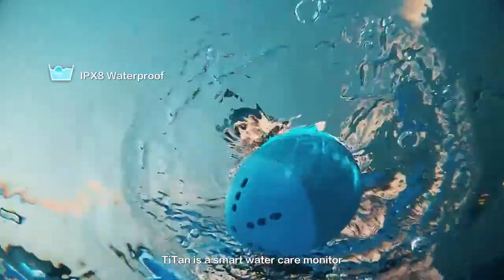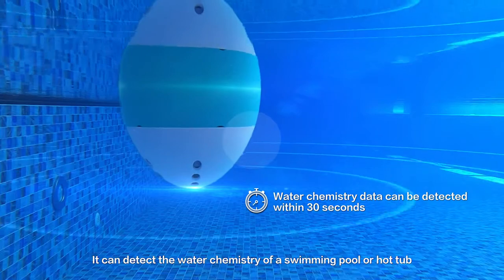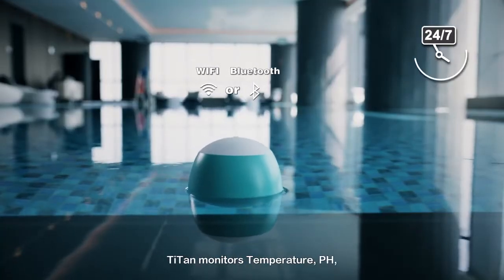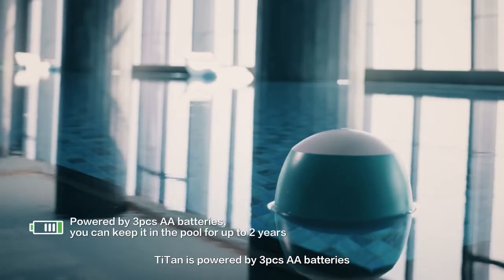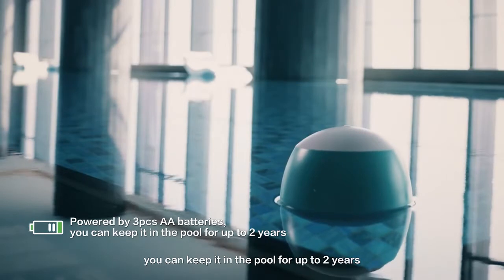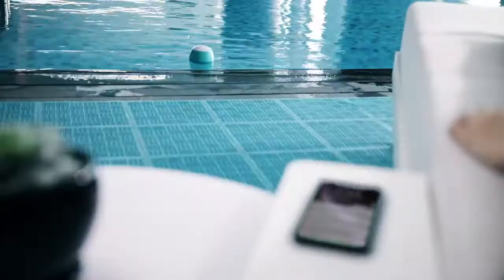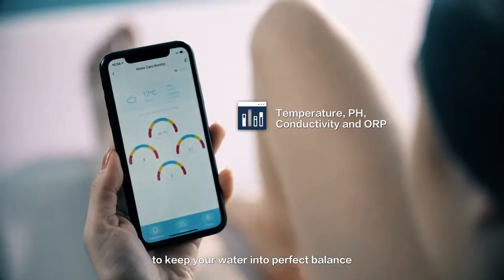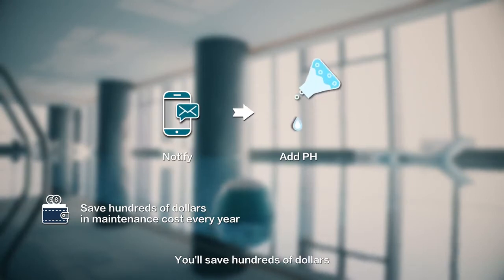eTiger: Water care monitor, water quality analyzer, monitoring temperature, PH, conductiv| Indiegogo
eTiger: Water care monitor, water quality analyzer, monitoring temperature, PH, conductivity and ORP

eTiger: Smart Water Care Monitor, Water analyzer | Indiegogo

eTiger: Smart Water Care Monitor, Water analyzer
Monitoring of water temperature, PH , conductivity and ORP, APP notification, IPX8 waterproof

 eTiger TiTan Smart Water Care Monitor for Pools, SPAs
* Supports all water types: works with chlorine, bromine and salt water based pools, hot tubs and spas.
* Compatible with eTiger free APP eTiger Home.
* 24/7 Continuous Monitoring of water temperature, PH value, conductivity and ORP.
* Automatic App notifications when it's time to add chemicals.
* Powered by 3pcs AA batteries (not included),you can put it in the pool for up to 2 years.
* Waterproof rate: IPX8